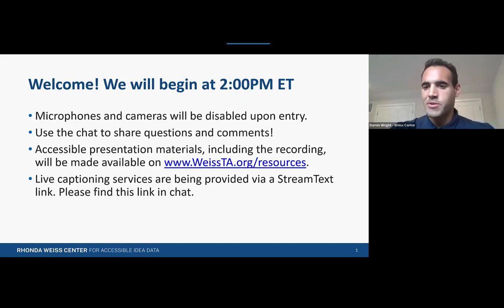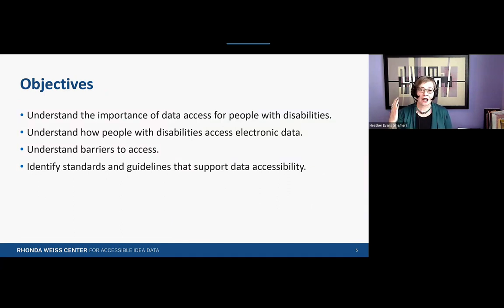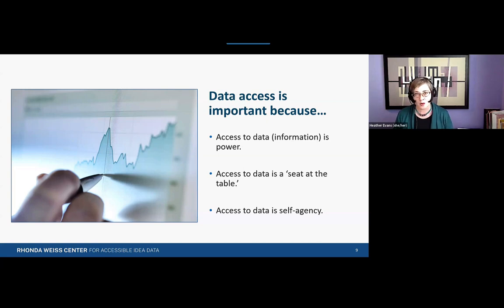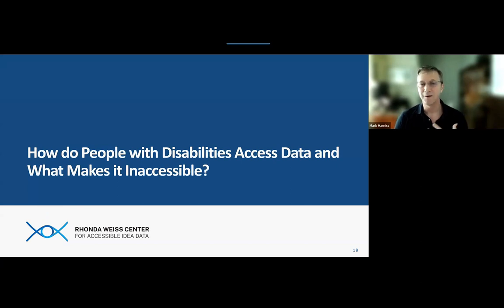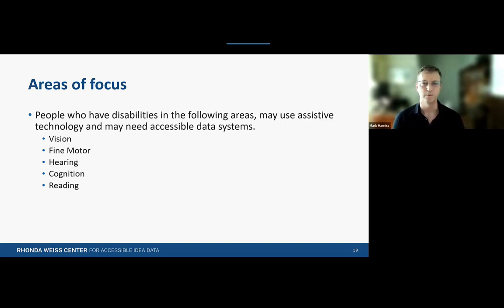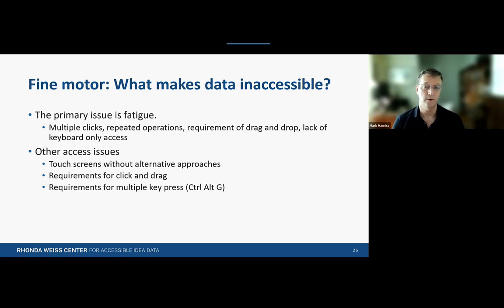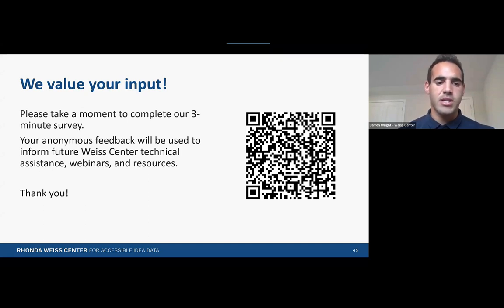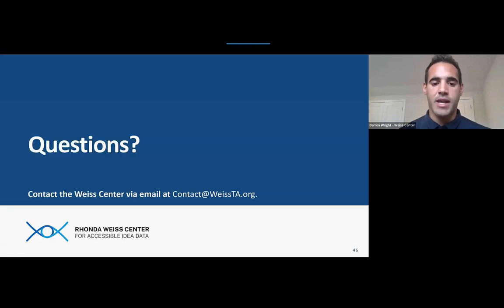Accessible IDEA Data: The What and Why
In this video, you will learn what it means for data to be accessible to people with disabilities. Presenters will discuss why and how people with disabilities access and use data sources, as well as the common barriers they may encounter. We will examine accessibility standards and guidelines that IDEA Part B and Part C data stakeholders within states can use to support accessibility and discuss challenges they may face in implementing them.

00:00 - Introduction
05:00 - Importance of Data Access
12:26 - IDEA Data Use by People with Disabilities
15:16 - Data Access and Components of Inaccessibility
36:40 - Principles of Accessibility
43:50 - IDEA Data Access for People with Disabilities
48:53 - Questions and Answers
57:28 - Closing

//Let’s Connect!

//About the Weiss Center.
The Rhonda Weiss Center for Accessible IDEA Data (Weiss Center) provides technical assistance to state education agencies (SEAs) to improve their capacity to report Part B and Part C Individuals with Disabilities Education Act (IDEA) data in accessible, dynamic formats.